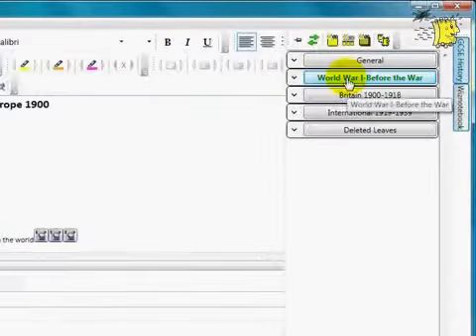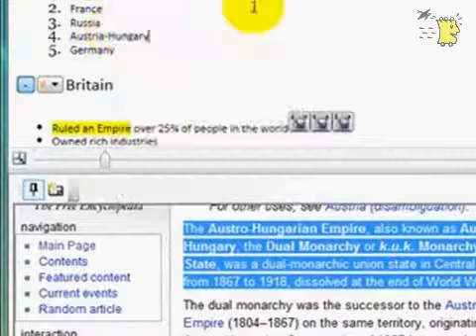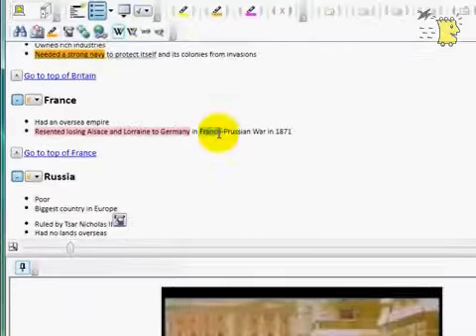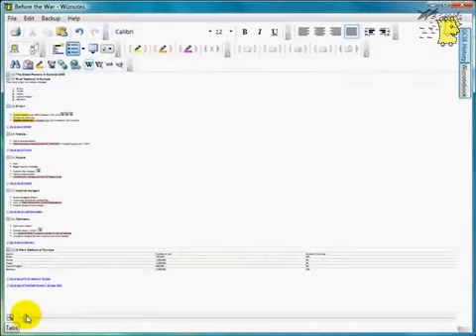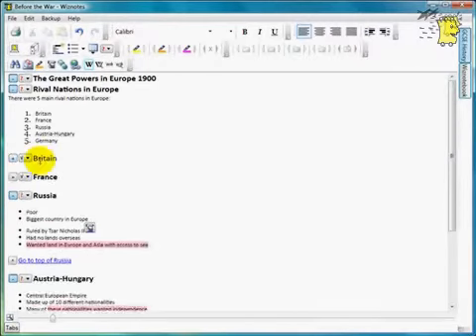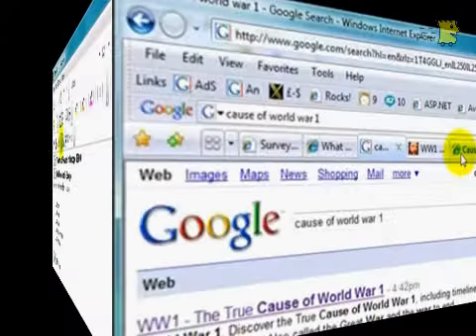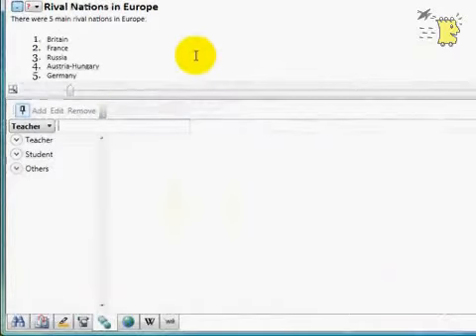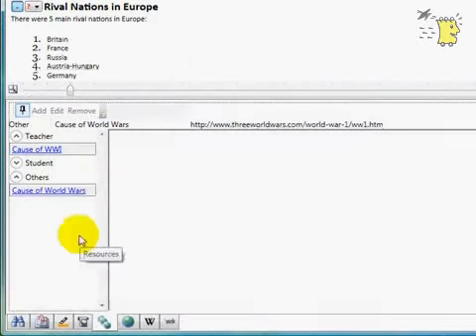Educational Software Wiznotes Mar 08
Wiznotes educational software - the digital exercise book.

Some of the new features in March 2008 update.